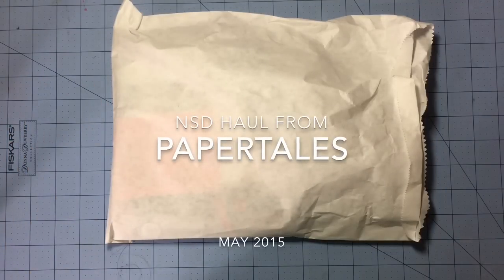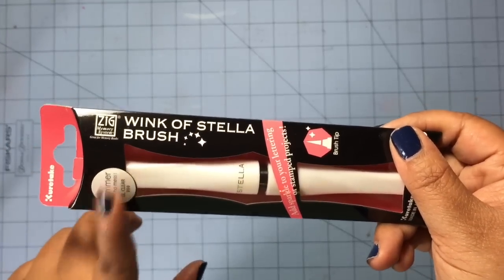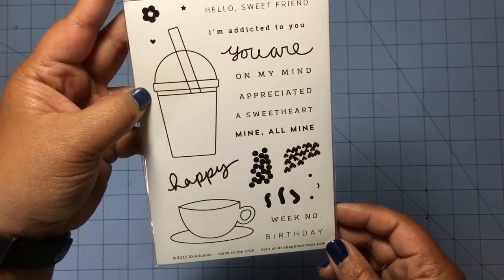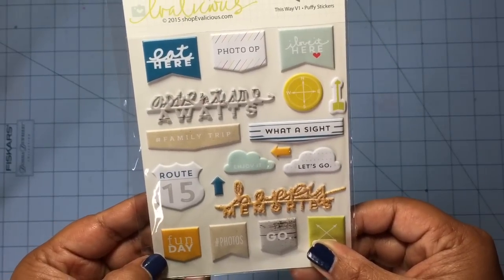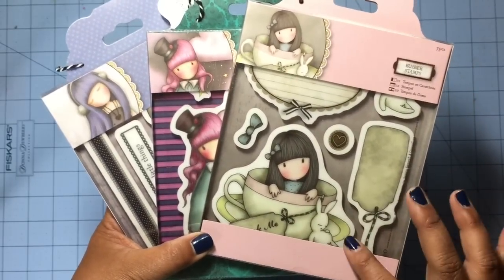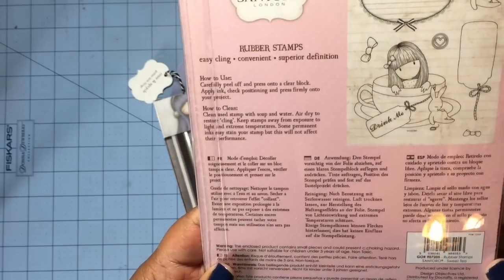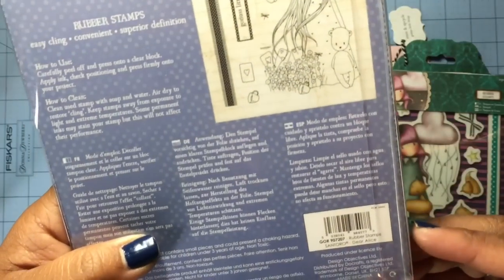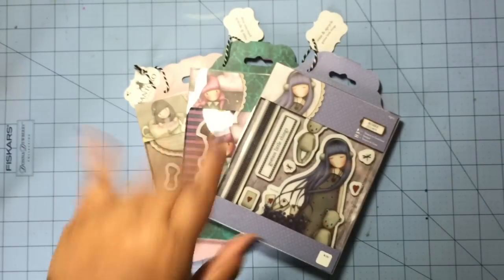NSD haul from Papertales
Here are the goodies I picked up at Papertales (a local scrapbooking store in San Diego) to celebrate National Scrapbooking Day! I love the items that they carry. I have been playing with my new goodies. Hopefully I have some things to share you in the future. TFW!

Make my day and write to me:
Mycrafyside